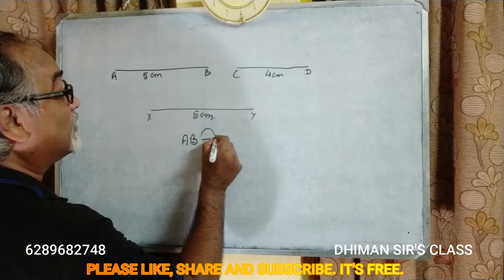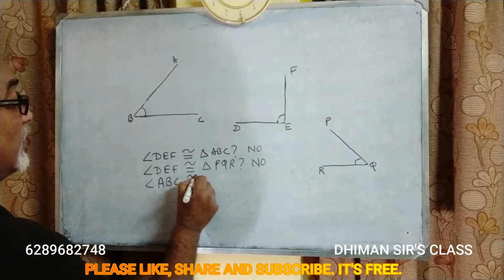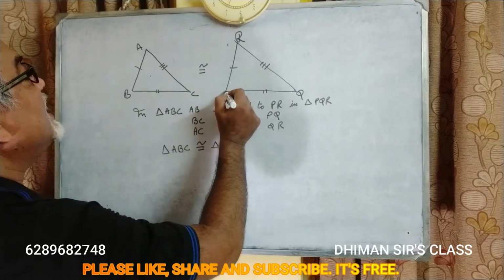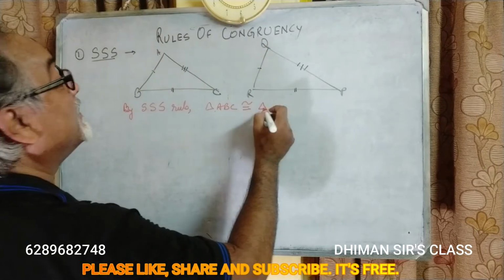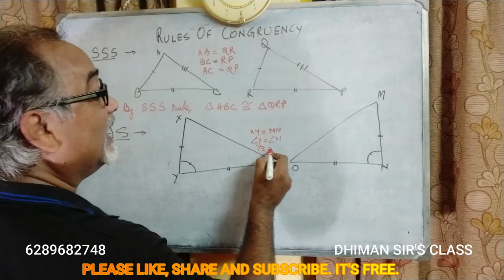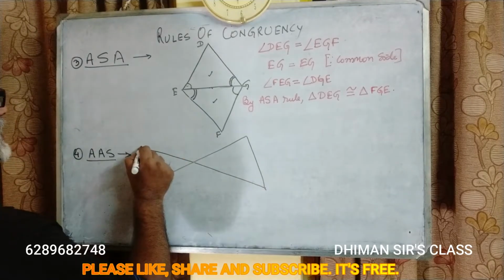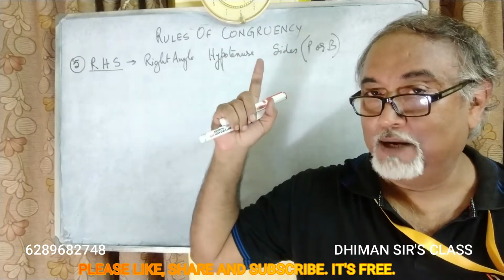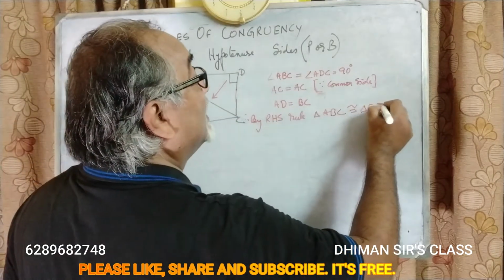CONGRUENCY OF TRIANGLES